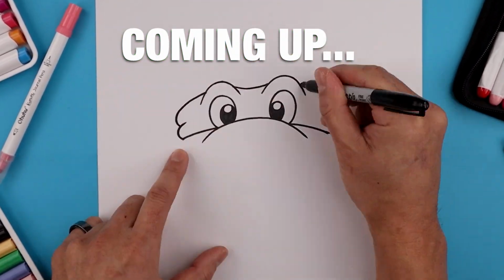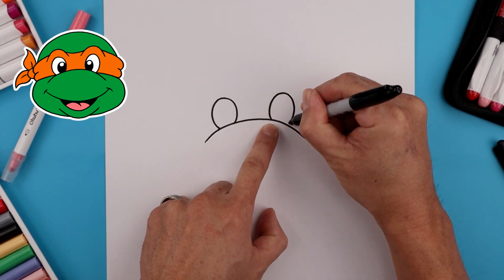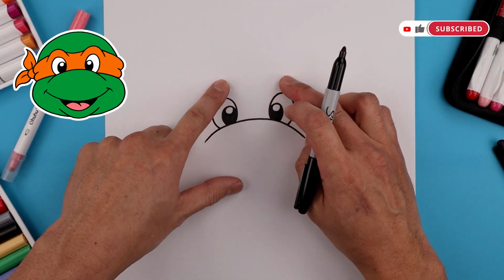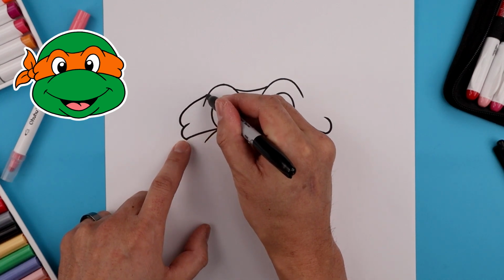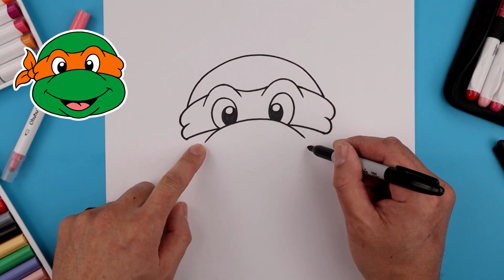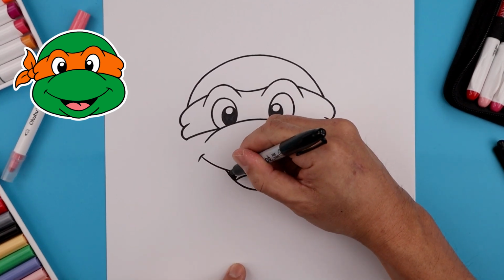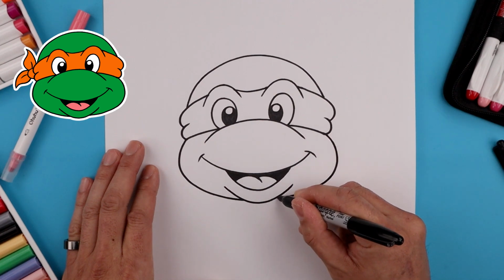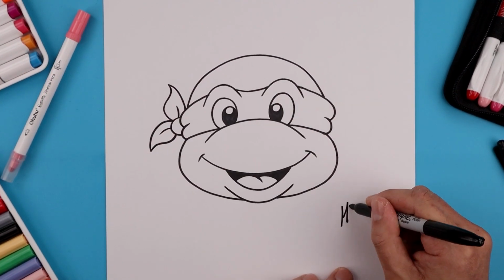How To Draw Mikey | Teenage Mutant Ninja Turtles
Here's a step by step tutorial on How to Draw Mikey from the  Teenage Mutant Ninja Turtles.

Whether you're a complete beginner or looking to enhance your skills, we offer a variety of easy-to-follow tutorials and lessons suitable for all levels. From mastering basic pencil techniques to diving into more advanced topics, our online classes provide a comprehensive art curriculum designed to inspire creativity and foster learning. Join our cartooning club for fun and interactive sessions, perfect for homeschool students seeking to explore their artistic talents. Best of all, our channel offers free art lessons, making it accessible to everyone passionate about drawing. So grab your pencils and let's embark on this creative journey together!